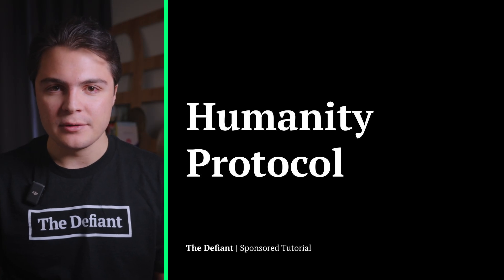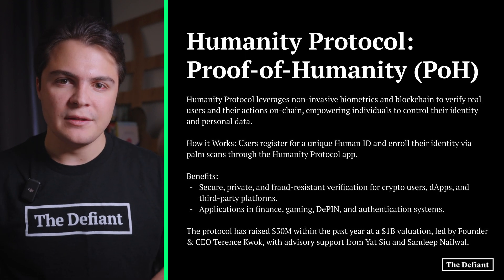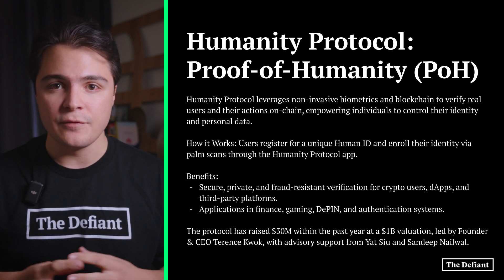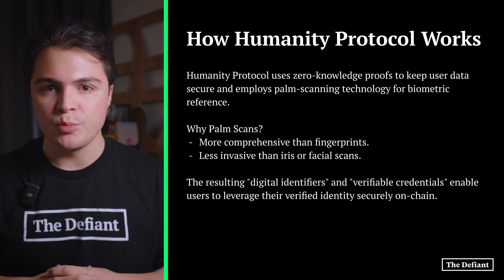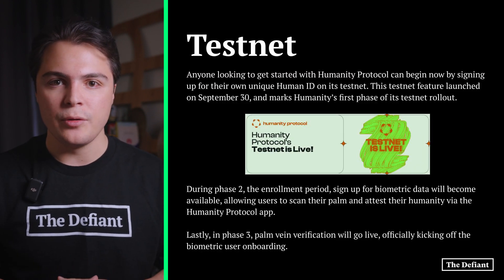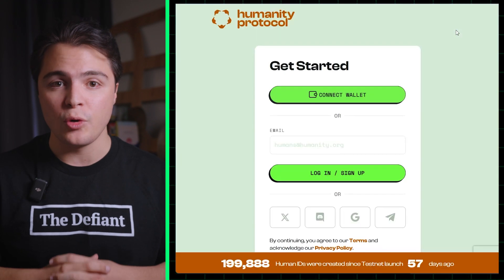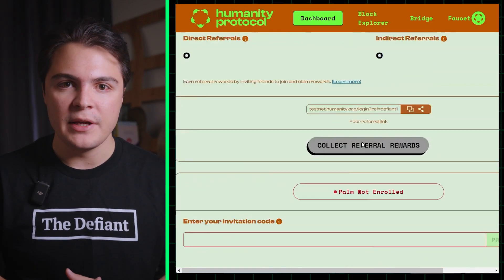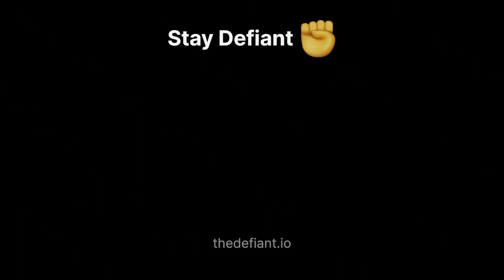Humanity Protocol: The Solution to Digital Identity & Bot Protection?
Welcome back to the Defiant everyone, and we are back with another explainer video. Today we’ll be diving into Humanity Protocol, a Layer 2 designed to solve the digital identity crisis.